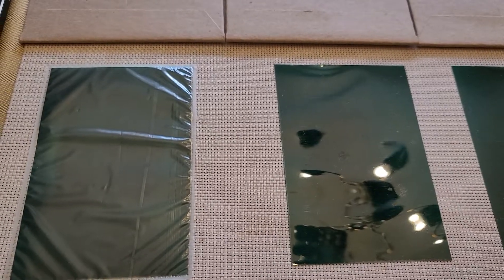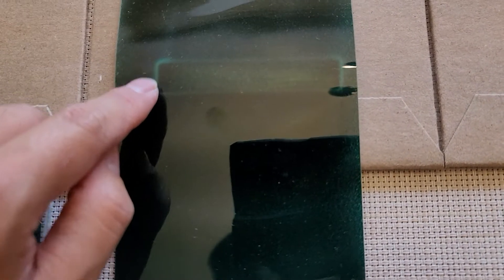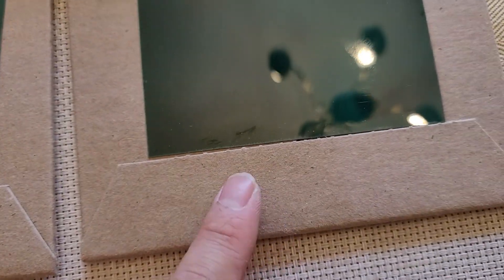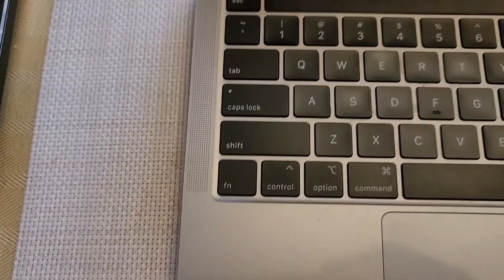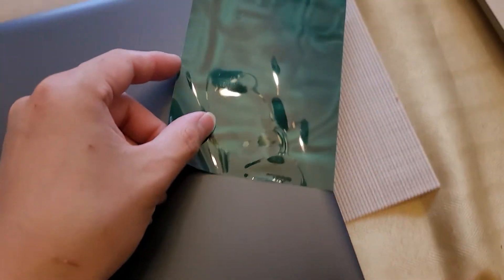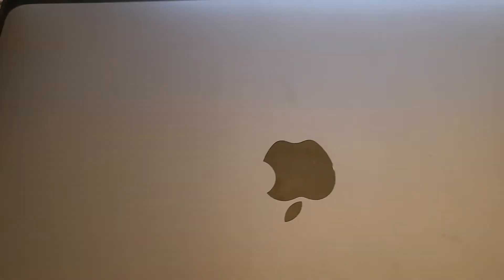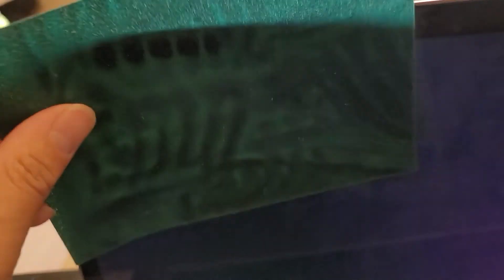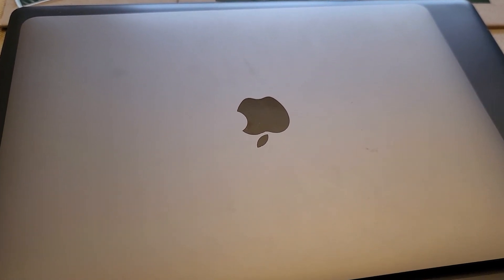CMS Magnetics 4" x 6" Green Magnetic Viewing Film See Magnetic Field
Mail:
It's Binh Repaired
1288 N Hillview Dr.